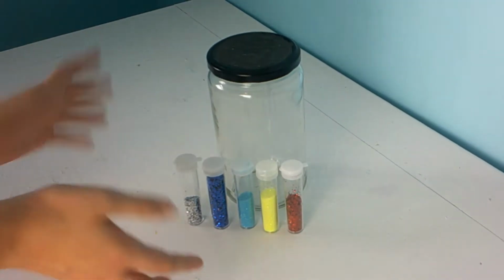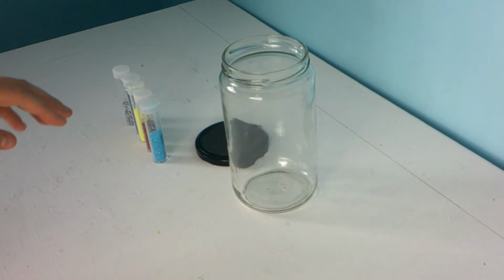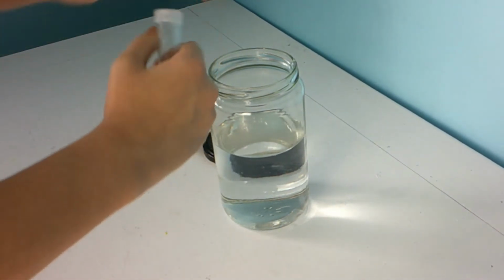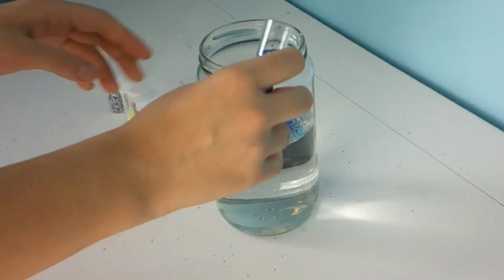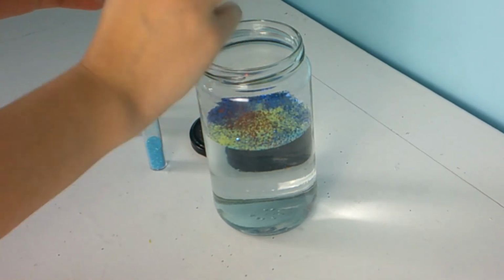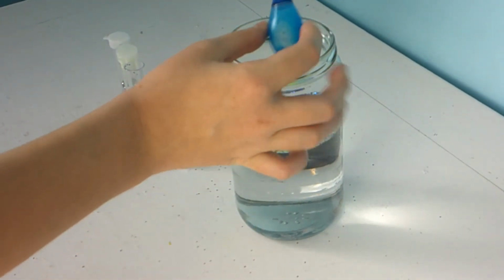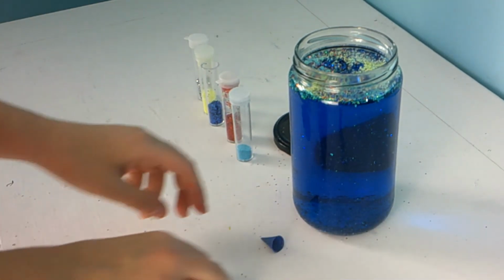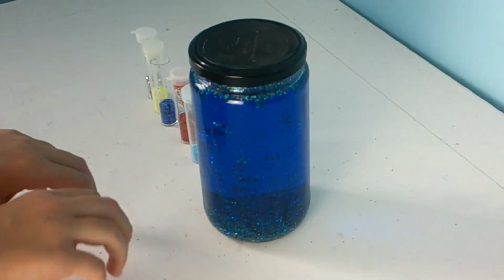DIY Dreams, Episode 3 (How to Make a Sensory Glitter Jar for Kids)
This video shows you how to make your own Glitter Jar! A fun, kid-friendly, rainy-day activity.